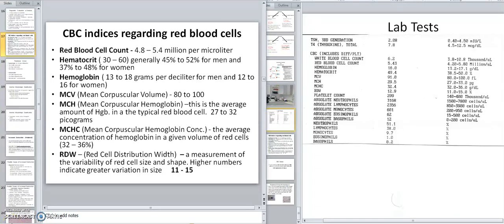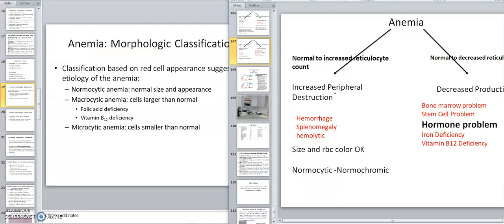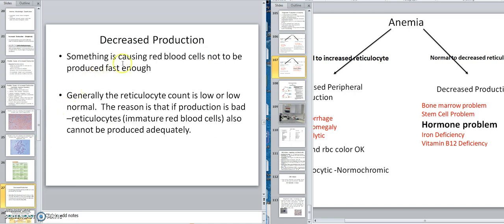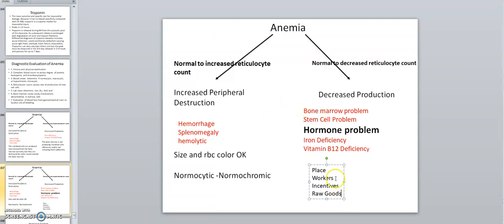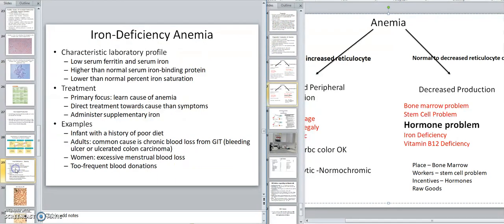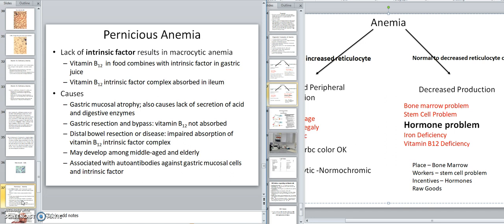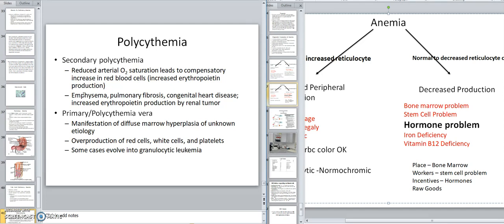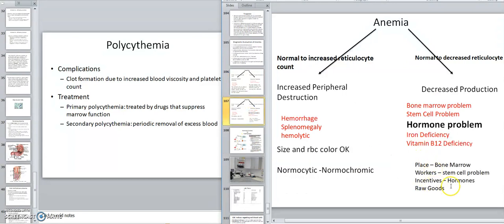Anemia Video 2